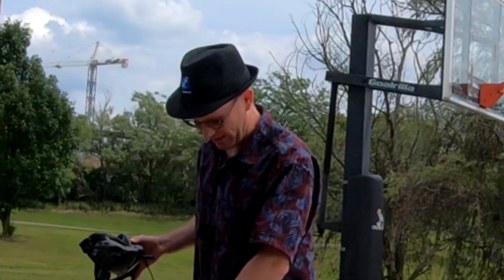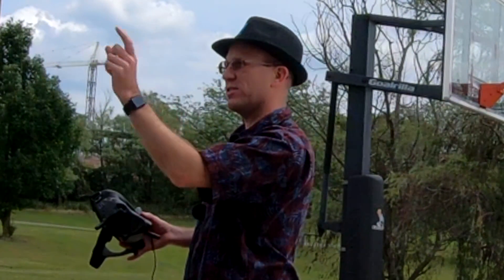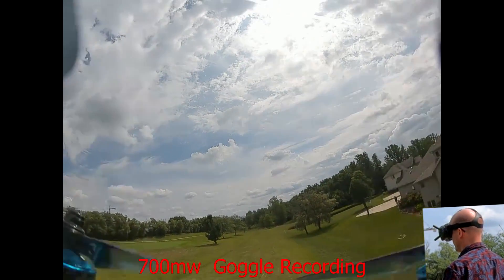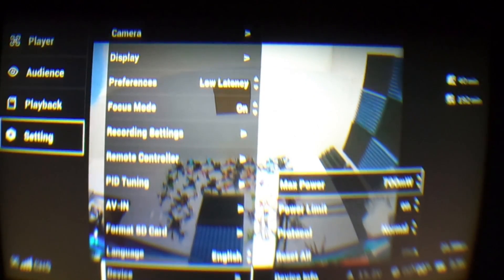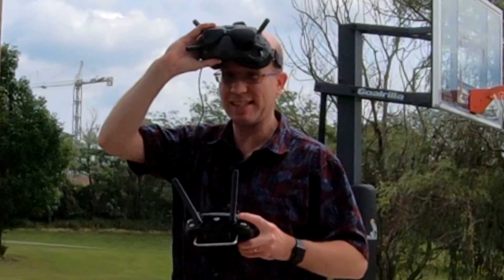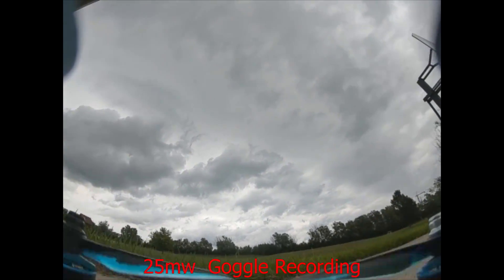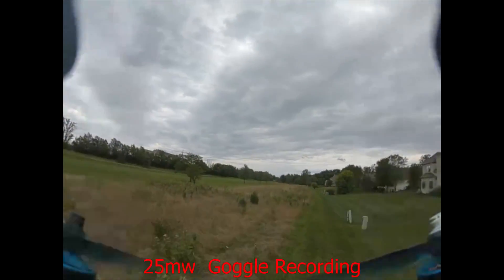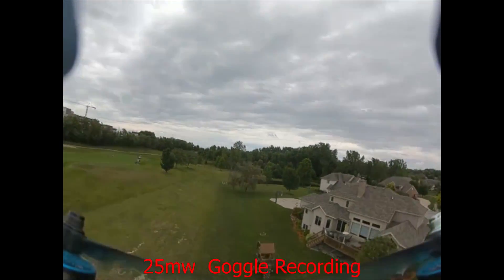DJI Digital FPV Goggles System – Is it usable on 25mw?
You can get one right now

If you live in one of those countries that is limited to a broadcast power of 25mw you may think the DJI FPV System isn’t something you can use at all.  Is that the case?  I’m not going to show you how to force it into 700mw mode, but I am going to show you how it compares depending on whether it is set to 700mw or 25mw.